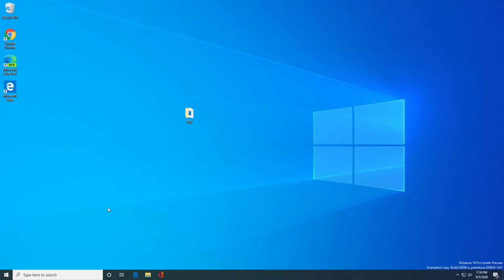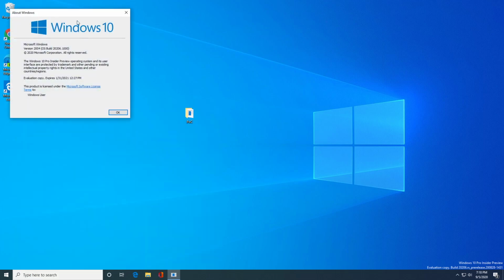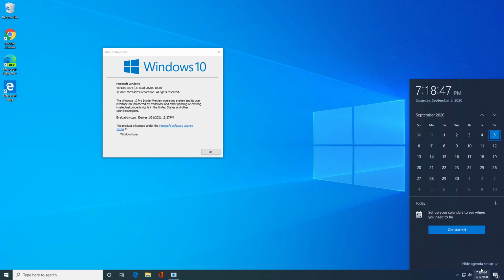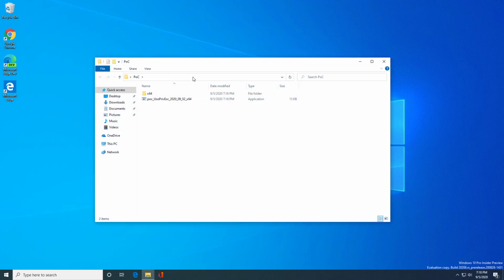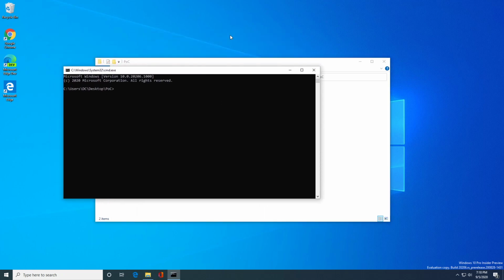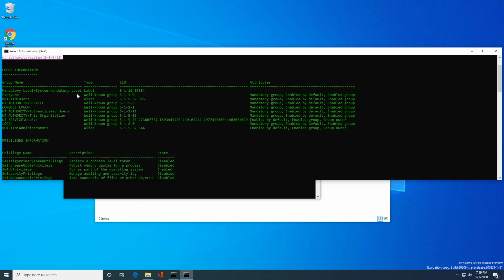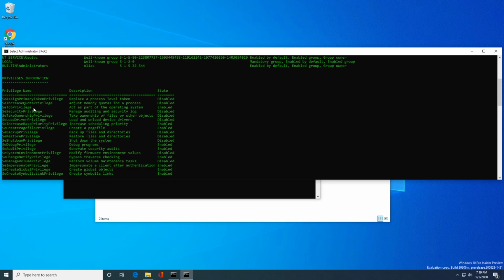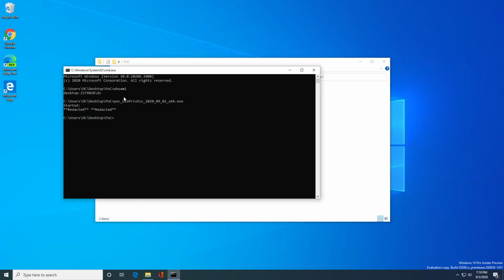DLL Hijacking | Privilege Escalation | PoC of the Bug in Windows 10 Update Service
PoC of the Windows Update Bug - "DLL Hijacking Through Orphaned DLL" - Exploiting the bug in Windows 10 Update Service to gain local privilege escalation through DLL hijacking.